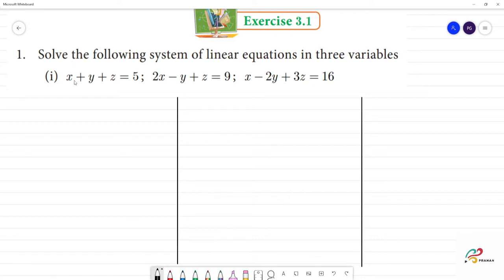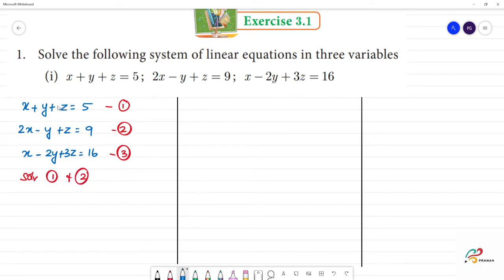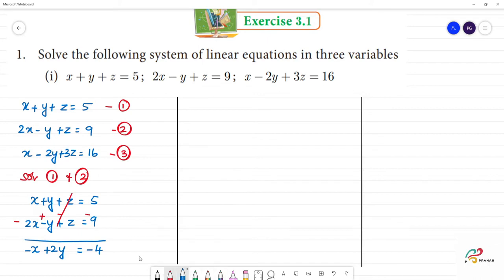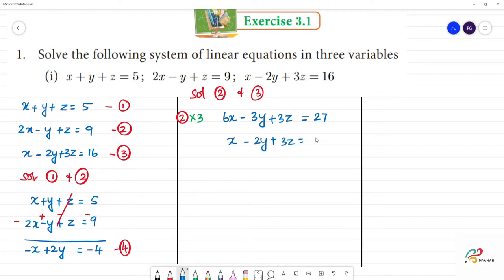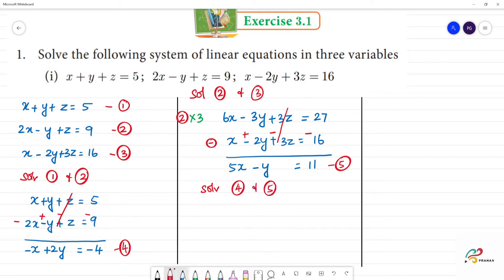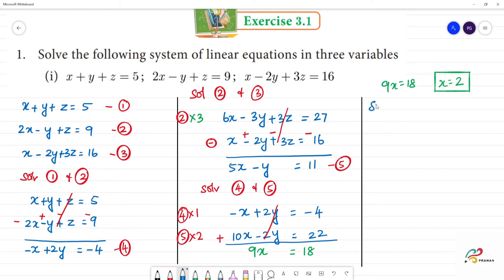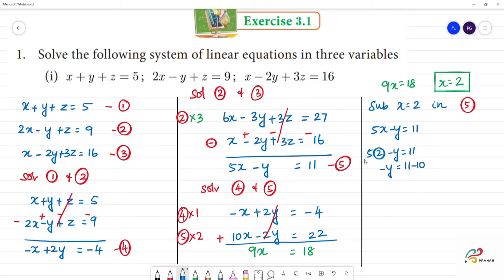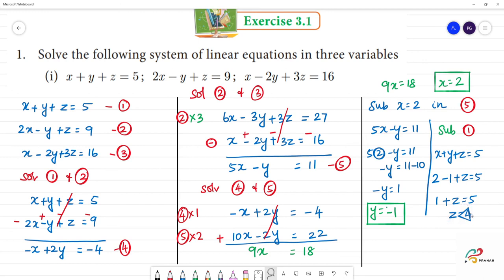Class 10 TN Maths 3.Algebra Exercise 3.1 i)x+y+z=5 ; 2x-y+z=9 ; x-2y+3z =16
Class 10 TN  Maths 3.Algebra  Exercise 3.1
Solve the following system of linear equations in three variables
x+y+z=5 ; 2x-y+z=9 ;  x-2y+3z =16